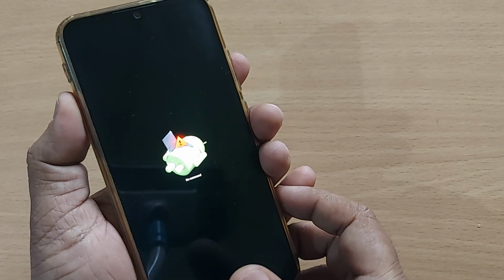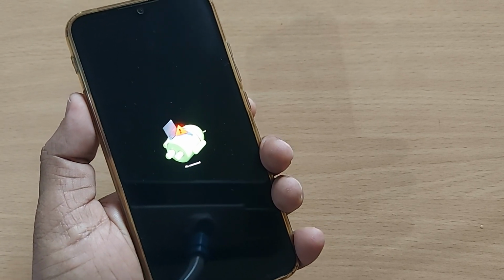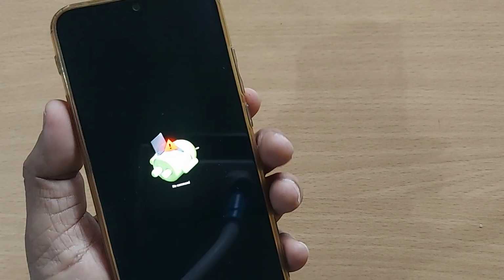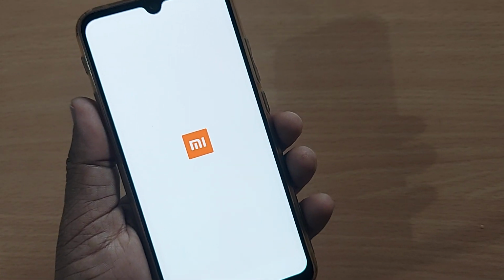how to turn off of recovery mode